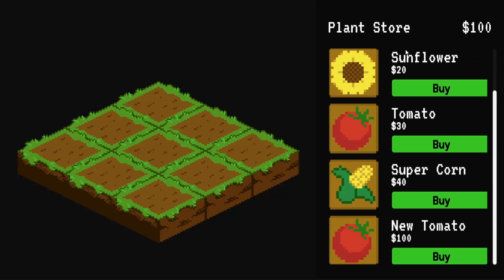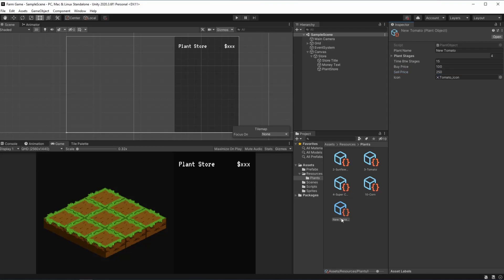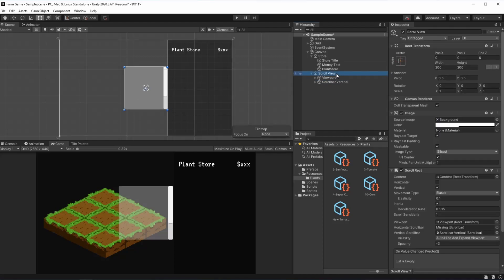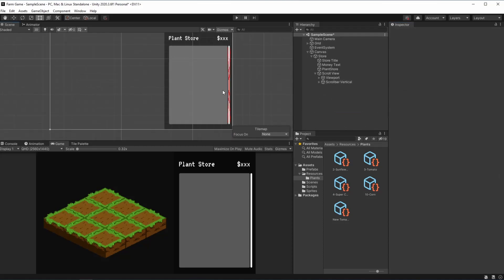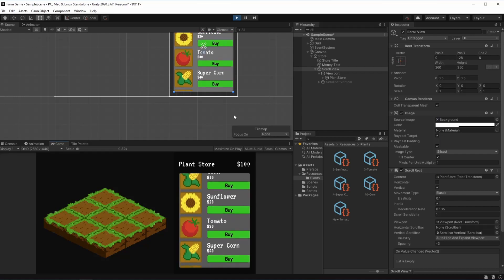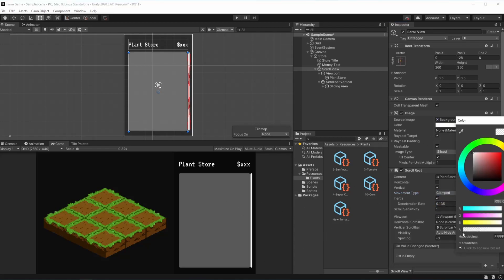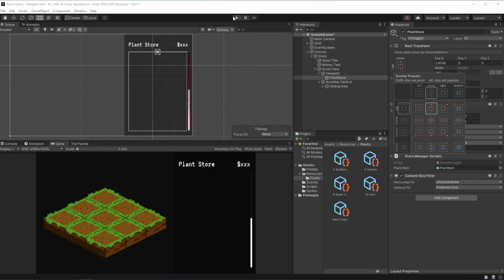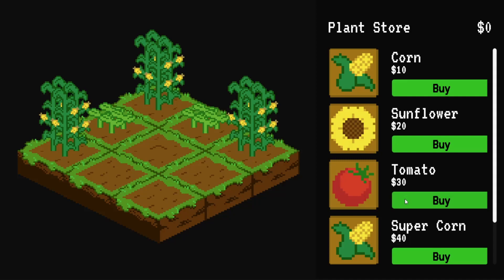Unity Farm Game Tutorial - Scroll View with a Grid - Part 5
This is the fifth part of a tutorial for a farming sim game.